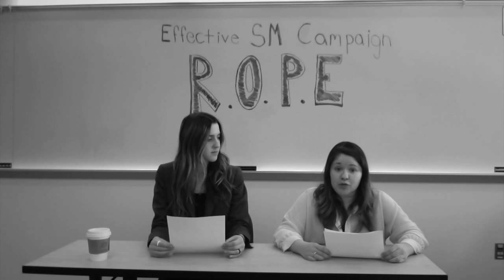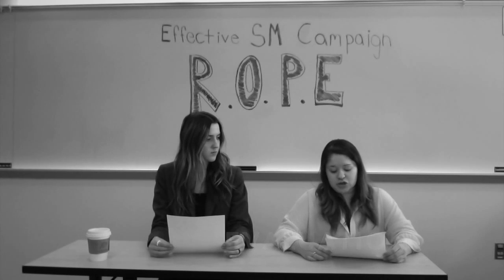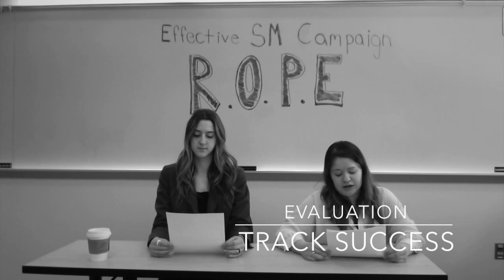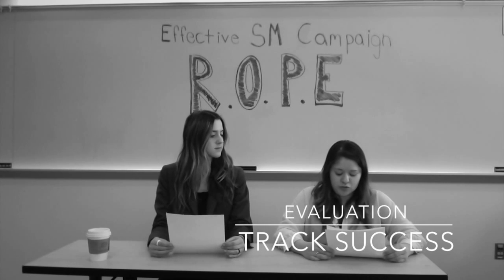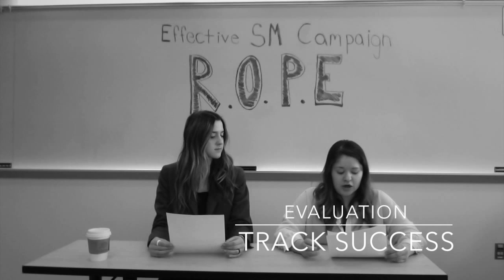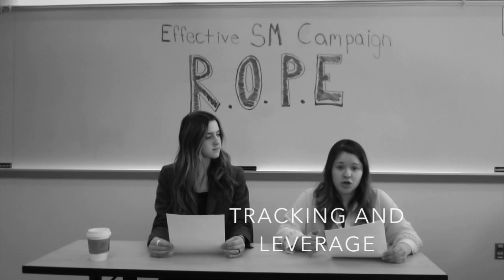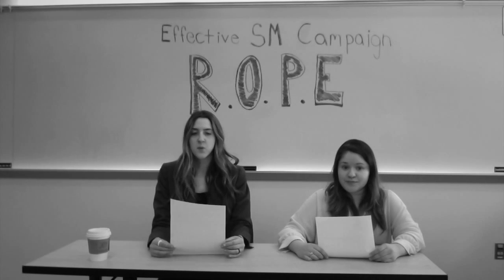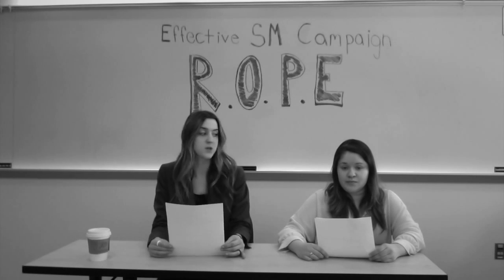Effective Social Media Campaigns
Kasey, Katie, Sara, Ella, Christine, and Marley's PR Writing Video Project Spring 2015